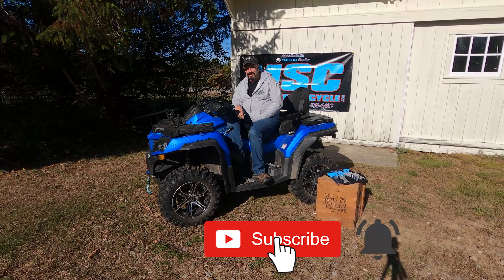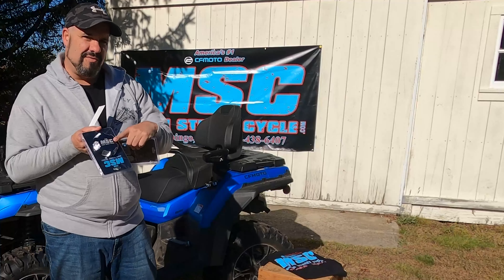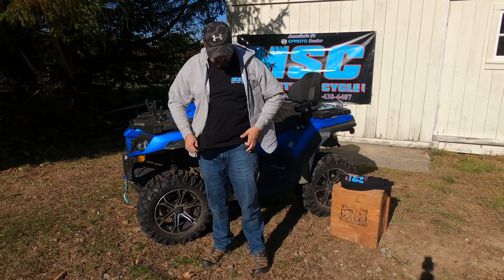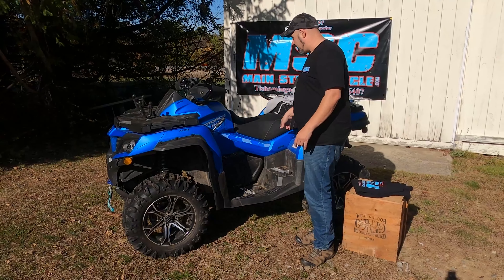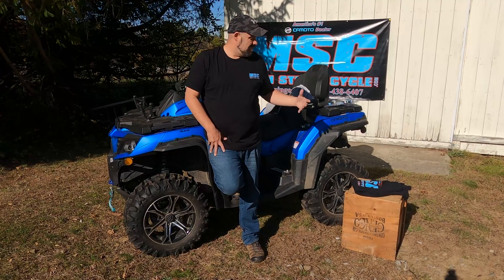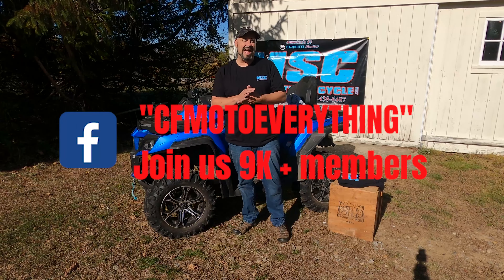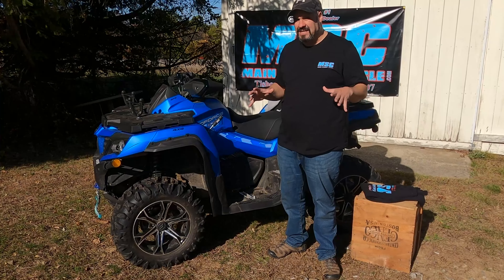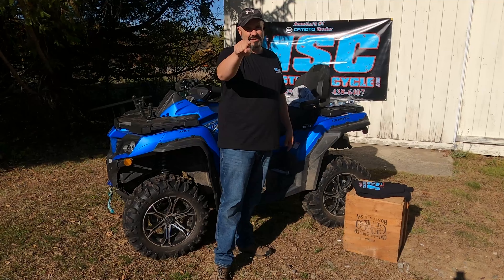MSC & SNE OFF-ROAD CFMOTO ACCESSORIES GIVEAWAY CONTEST!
Giving way CFMOTO accessories from Main Street Cycle (MSC) in this video contest. Enter msc in the video comment section to win. Inner will be announced in two to three weeks after the entries have been collected. MSC is the #1 fastest growing CFMOTO dealership in the USA!

Come check out MSC, and all they have to offer

Vehicle: 2021 CFMOTO 800 XC
RECORDING EQUIPMENT WE USE TO DATE:
-Gopro Hero 8 Black Edition 4K